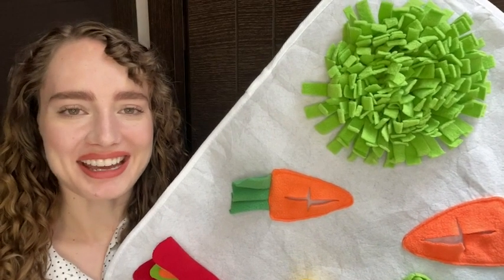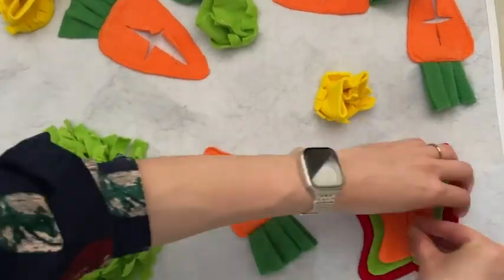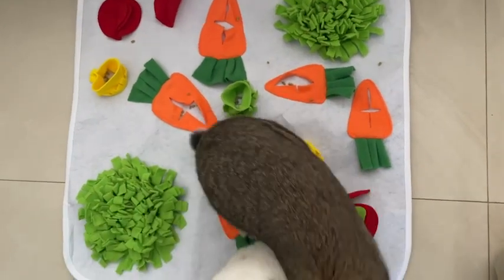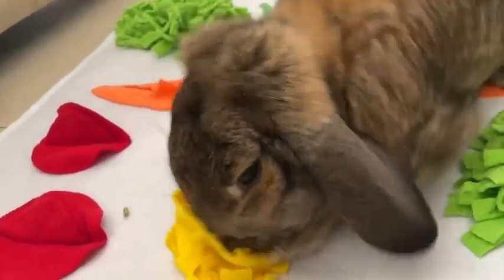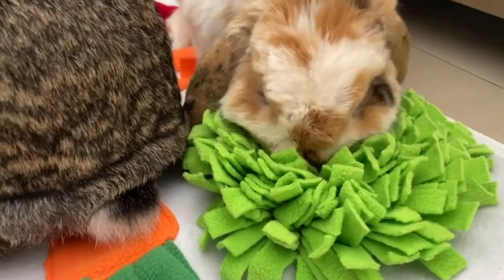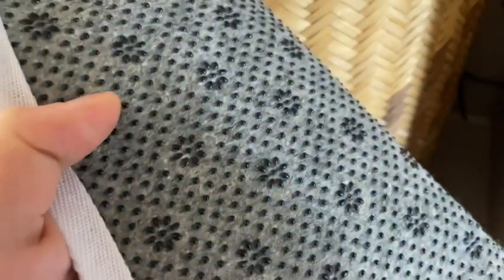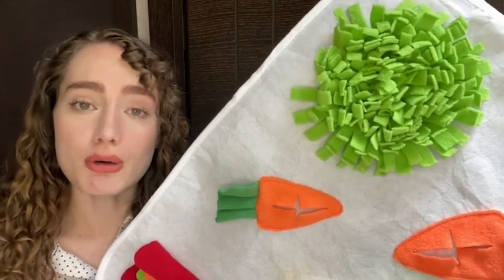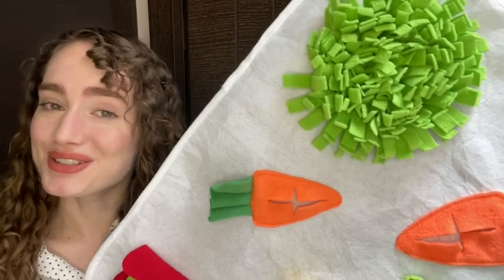GINDOOR Interactive Mats for Rabbits | Our Point Of View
【Unique Design】With unique patterns (carrots, bell peppers, corn, flowers and grass), rabbit toys are eye-catching in design and colorful enough to easily attract pets and satisfy their curiosity.The unique pattern of the bunny bed can hide a lot of treats and evokes your adorable pet to go foraging
【Multifunction Snuffle Mat】Bunny mat engage your rabbit’s sense of smell: bring some excitement to your pet’s daily feeding routine by hiding various edible treats and pellets in all the fun different areas. Some hay can be placed in the large carrot pattern. Practical feeding features keep your rabbit focused and relieve stress and loneliness
【Non-Slip and Portable】The bottom design is a non-slip cloth that effectively holds the mat and prevents the pet from moving the rabbit floor mat. Toys for rabbits is foldable and easy to store. It can also be hung or set aside when not in use. Suitable for pet indoor and outdoor activities
【Washable & Safe Material】Rabbit bedding is made of high-quality polar fleece material, which is soft and comfortable, durable and pet-friendly. You can wash it in machine or wash by hand, easy to maintain
【Perfect Pet Gift】Large 24" x 24" size, it is suitable for entertaining multiple large rabbits, bunny, guinea pigs, chinchillas, ferrets and other small animals at a time. You can put it indoors or in a cage as a rabbit sleeping mat, rabbit toys are the perfect gift for pet lovers or new pet owners